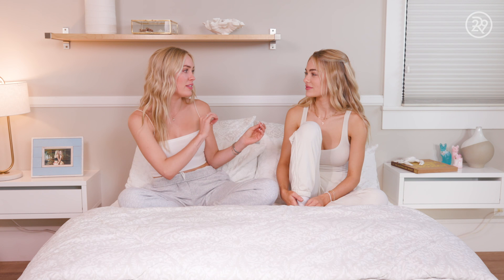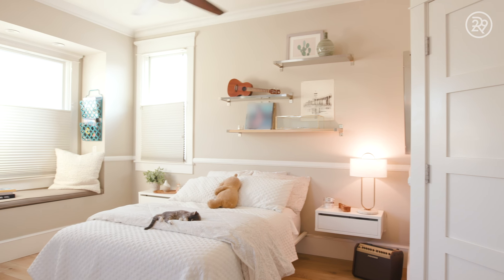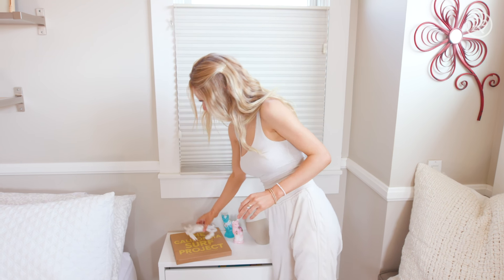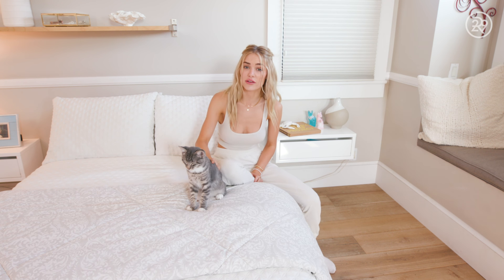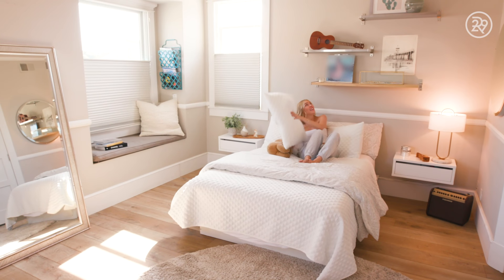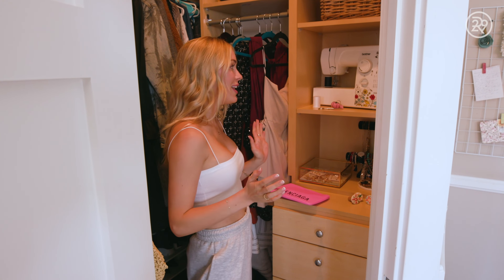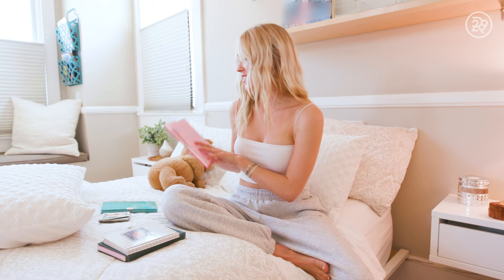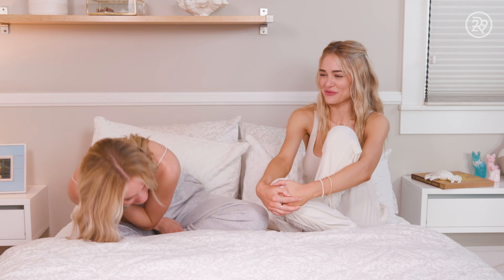Cassie & Michelle Randolph Take Us Inside Their Childhood Bedroom | Dream Digs | Refinery29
On this episode of Dream Digs, we look inside the childhood bedroom of Cassie and Michelle Randolph. They share their light and bright bedroom with us. Press play to tour their Dream Digs.

ABOUT SERIES
Dream Digs is a series where we get a peek inside the bedrooms of the coolest people we know. From zen oases to childhood bedrooms –– we tour where they rest their head each night.